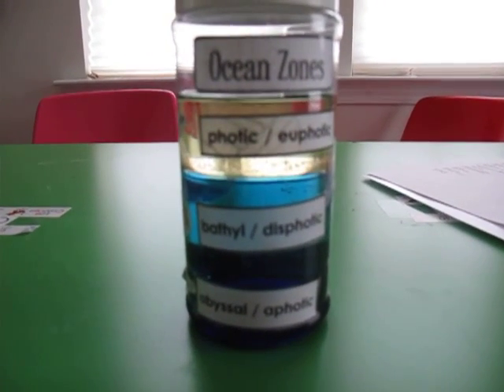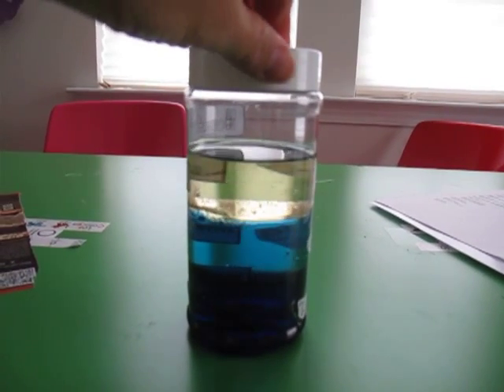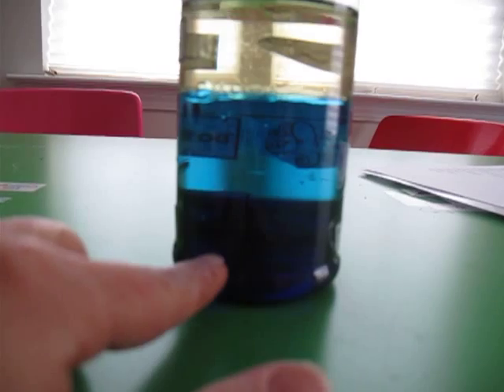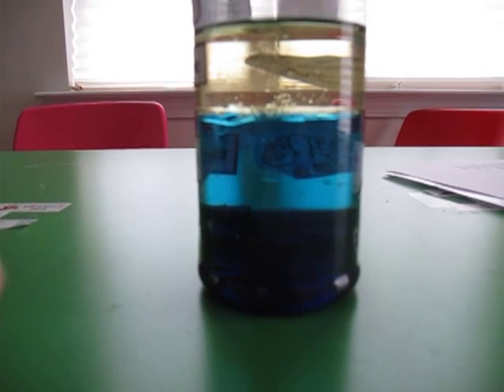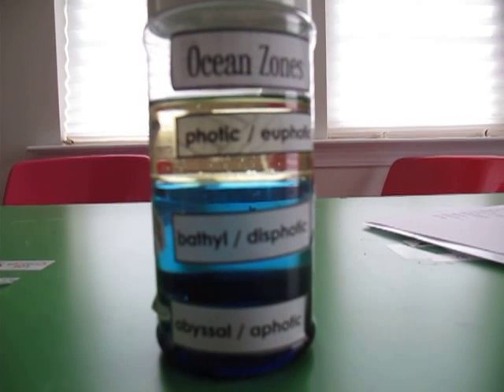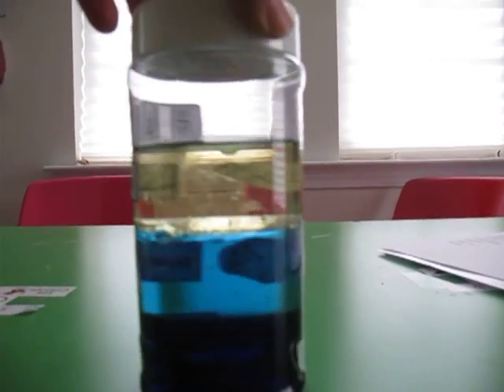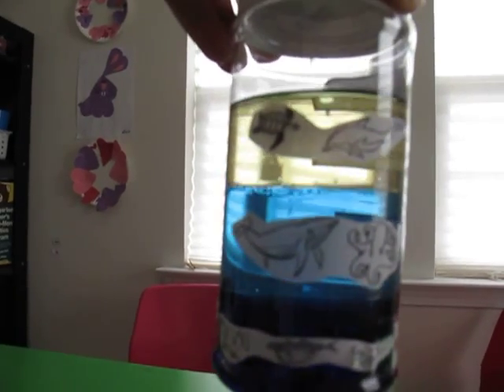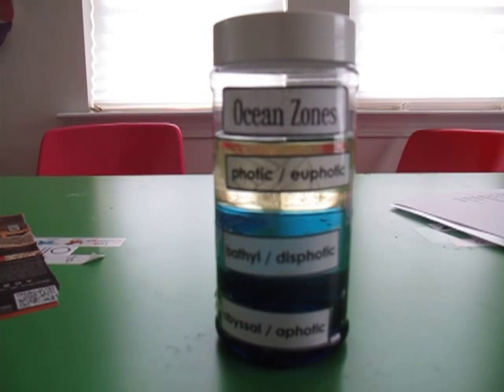Ocean Zones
A fun project to do with your kids while learning the ocean zones!